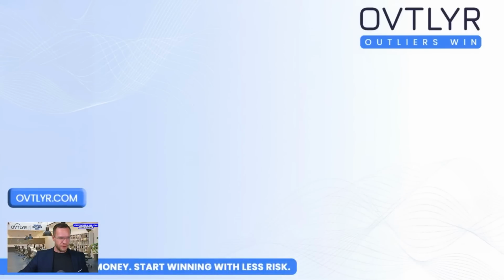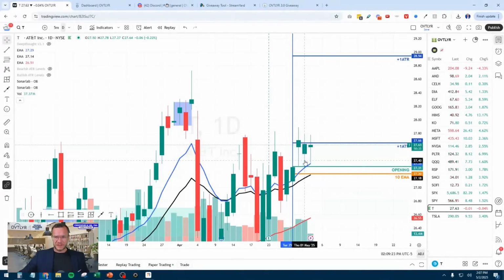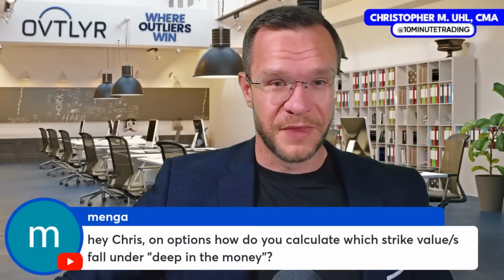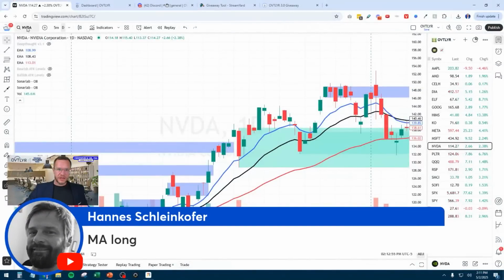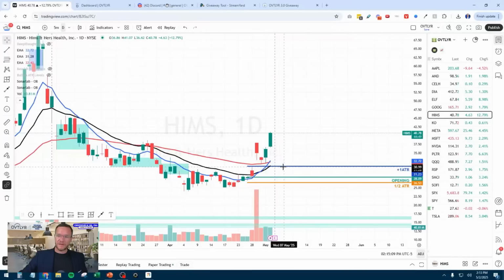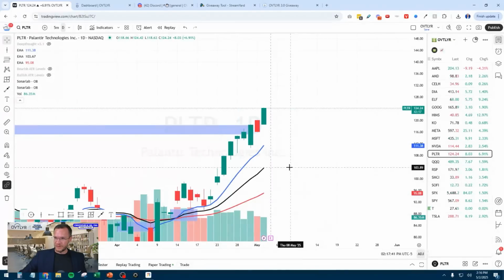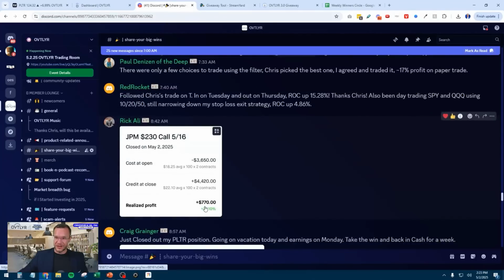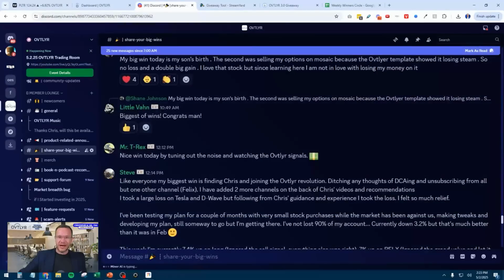This is the Best Investing Opportunity of Your Life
In this high-energy livestream, we dive deep into the OVTLYR 3.0 experience—an AI-powered revolution that’s giving traders a serious edge. In a market full of noise and fake signals, OVTLYR cuts through the chaos and shows you exactly where the smart money is moving. If you’re ready to stop guessing and start winning, this video is your launchpad.

We walk through how traders are using real-time data and behavioral analytics to spot powerful trend setups across names like Microsoft, Mastercard, Palantir, HIMS, and United Airlines. You’ll see how the OVTLYR Trend Template—built on fear vs. greed sentiment—can help you catch trades up 10%, 15%, or more in just days. No more relying on hope or hype. Just precision.

You’ll also get the inside scoop on the launch of OVTLYR University—our elite training program designed to transform everyday traders into disciplined, strategy-driven outliers. This isn’t another overpriced, overhyped course. This is $84,000 worth of trading education, tools, and mentorship—100% free. Inspired by the legendary Turtle Traders experiment, OVTLYR University is built for serious traders ready to level up.

We don’t just talk trades—we celebrate wins. In this episode, we announce the winners of the OVTLYR 3.0 Giveaway, with one lucky trader scoring $1,000 cash and a full year of OVTLYR for free. Others walk away with exclusive merch and our team’s five favorite trading books, including:

⭐ The Complete Turtle Trader
⭐ Trading in the Zone
⭐ Trend Following
⭐ New Trader, Rich Trader
⭐ How I Made $2M in the Stock Market

You’ll also hear live Q&A on:

✔️ What qualifies as a true gap above the 10 EMA
✔️ How to identify deep-in-the-money options
✔️ When it makes sense to pay up on the bid/ask spread
✔️ Why going to cash is a valid trade—and often the smartest move

Whether you're brand new to trading or leveling up your strategy, this video gives you the insights and clarity to make smarter, faster decisions—with less risk.

Because when others see chaos… OVTLYR traders see opportunity.